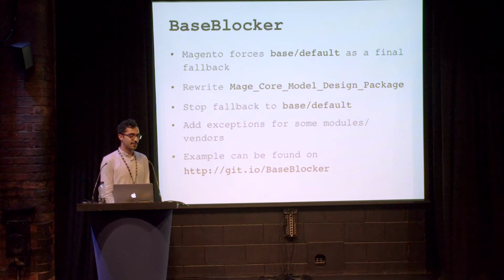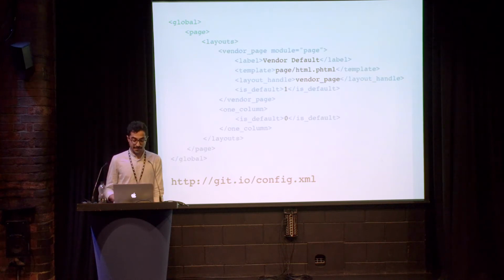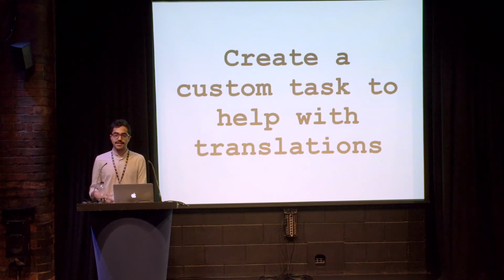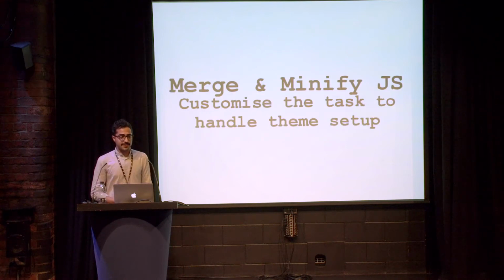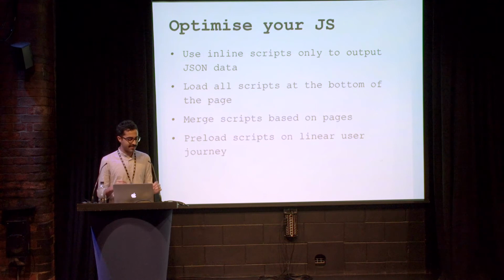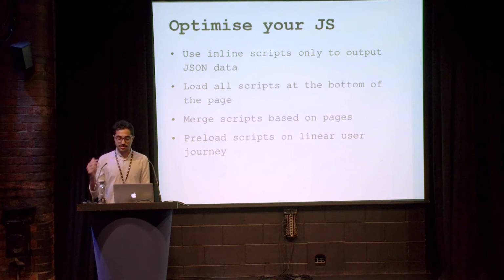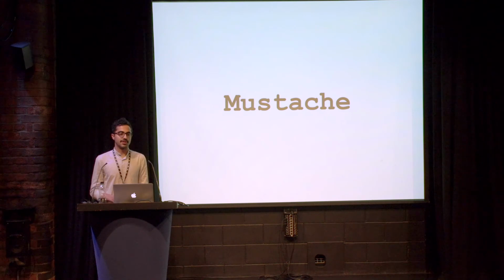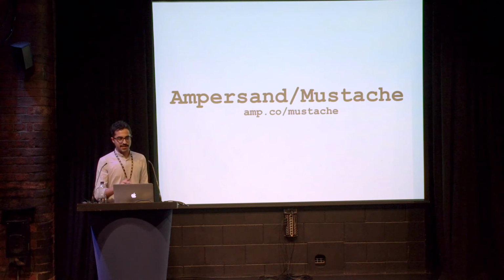Mage Titans 2015 - Yousef Cisco - Front-end From Scratch: Supercharge Page Speed By 300%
Yousef Cisco - Front-end From Scratch: Supercharge Page Speed By 300%
Web Developer, Front-end & Designer, Yousef takes the stage for one of our lightning talks, discussing the issues around page speed and how a front-end theme from scratch is manageable, cost effective and beneficial to clients.

Follow Yousef on Twitter: @yousefcisco